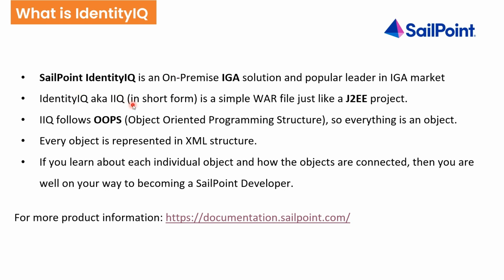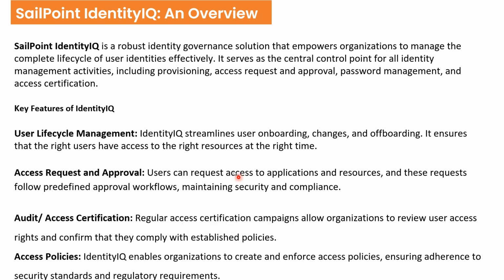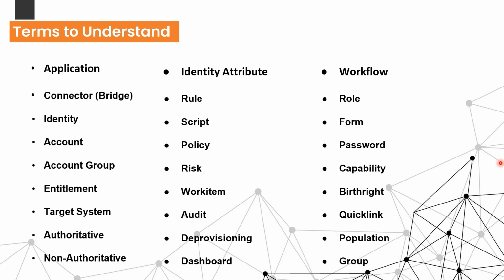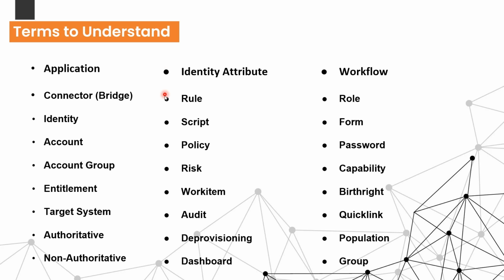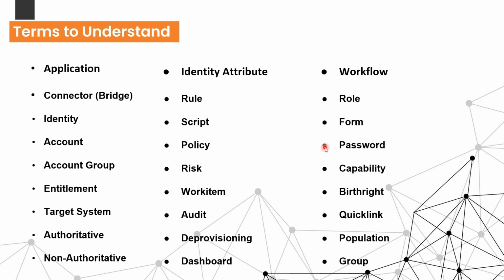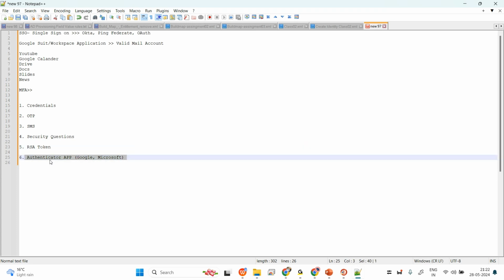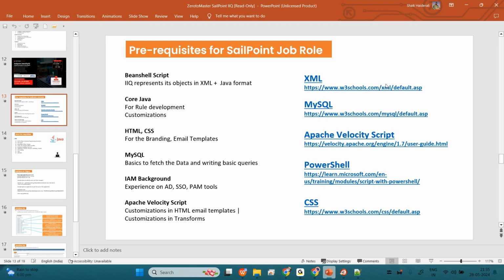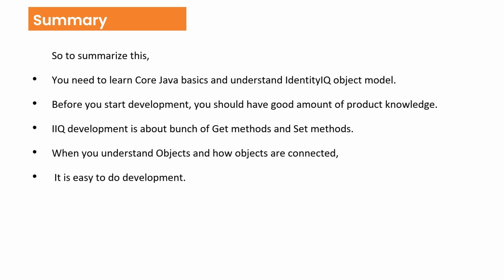SailPoint IdentityIQ Masterclass A Comprehensive Journey from Zero to Master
Welcome to our in-depth SailPoint IdentityIQ Masterclass! In this comprehensive tutorial, we take you on a journey from zero knowledge to mastering the intricacies of SailPoint IdentityIQ. This course is perfect for IT professionals, cybersecurity enthusiasts, and anyone interested in mastering Identity and Access Management (IAM) solutions.

🔍 What You'll Learn:
👉 Introduction to SailPoint
👉 Prerequisites to Becoming an IAM Engineer
👉 IAM Engineer Job Responsibilities
👉 Getting Started with SailPoint IdentityIQ
👉 Basic to Core Concepts of IdentityIQ
👉 Beanshell ABC and Customization Guide
👉 Advanced Features and Best Practices
👉 Real-world Use Cases and Examples
👉 SailPoint Interactive Q&A

👨‍🏫 Who Should Watch:
👉 IT Professionals looking to enhance their IAM skills.
👉 Cybersecurity experts aiming to specialize in identity management.
👉 Beginners seeking a structured learning path to master SailPoint IdentityIQ.
👉 Anyone interested in securing and managing digital identities effectively.

📈 Why SailPoint IdentityIQ?
SailPoint IdentityIQ is a leading IAM solution used by top organizations worldwide. Mastering this tool opens up numerous career opportunities and is essential for ensuring robust security in today's digital landscape.